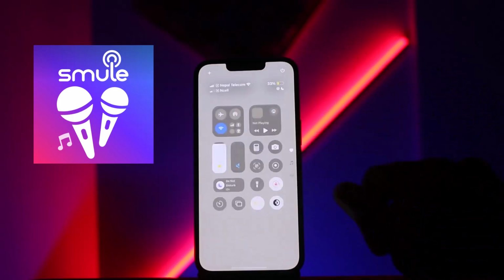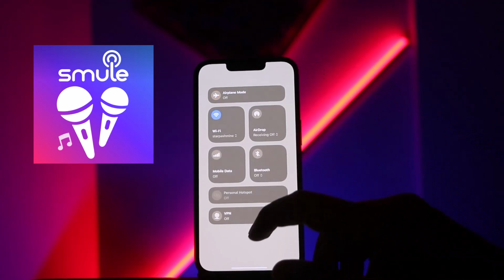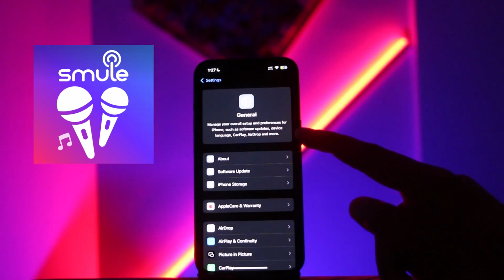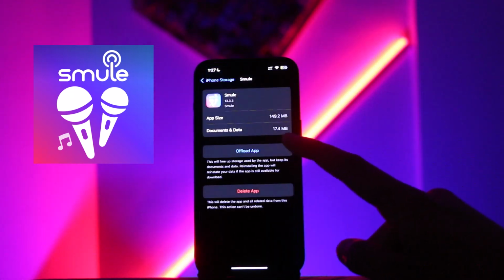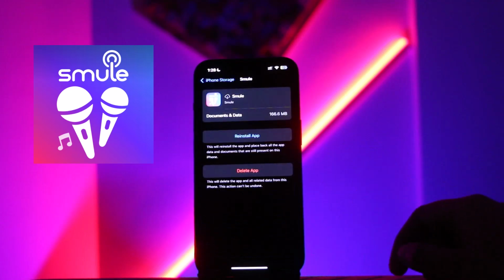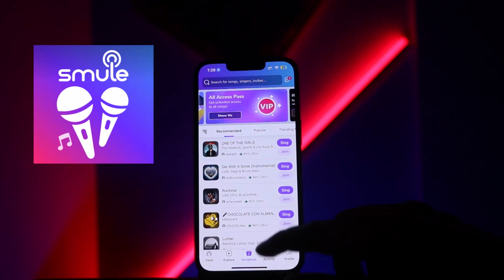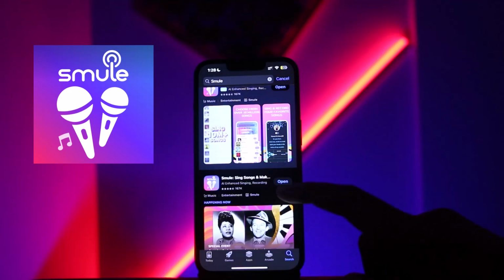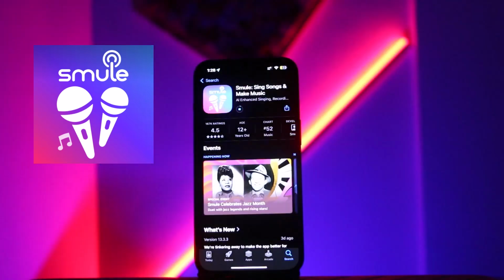How To Fix Login Error In Smule Account - Here's How You Can Fix It - 2025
"Are you seeking a clear, step-by-step guide on how to Fix Login Issues on Smule  , but unsure where to begin?